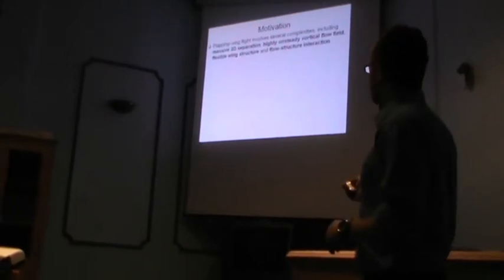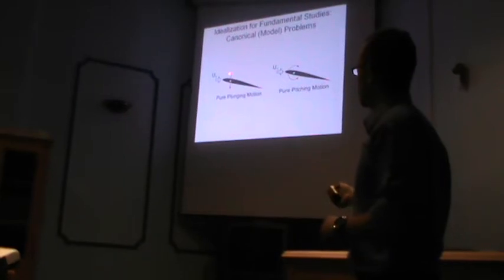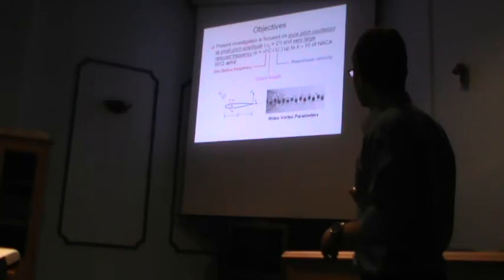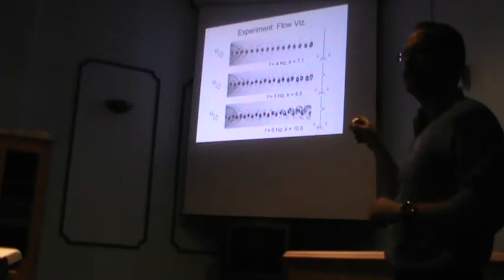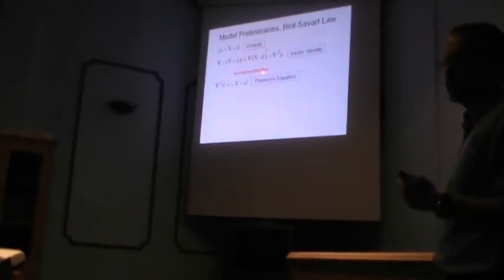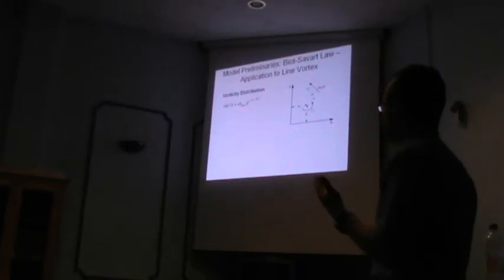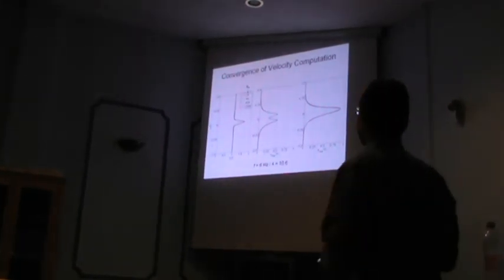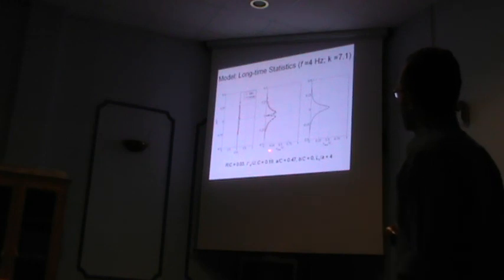الجزء الثاني لمحاضرة أ.د/ أحمد نجيب